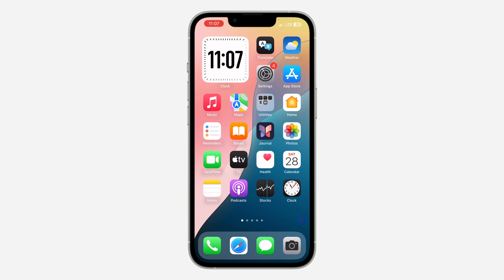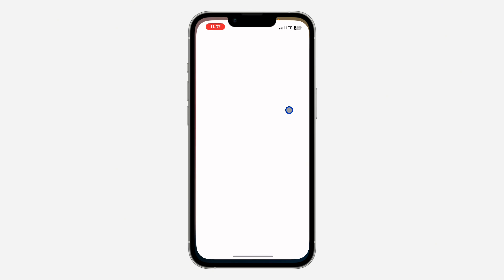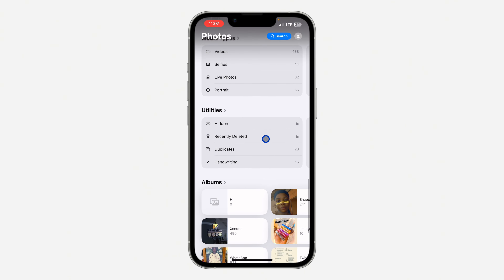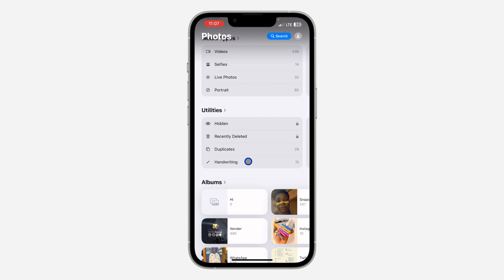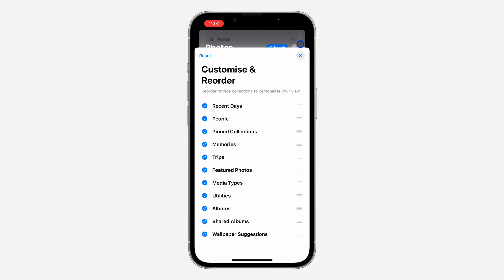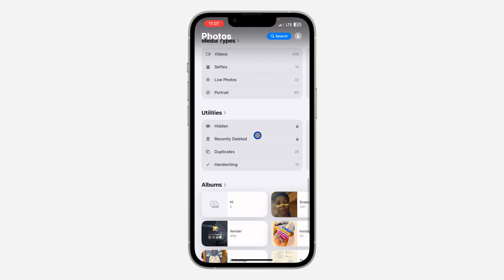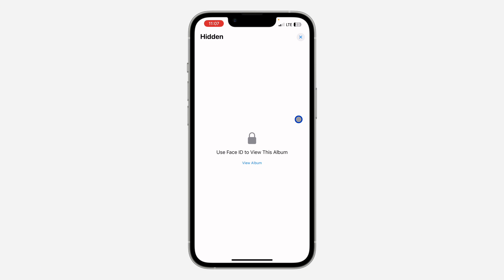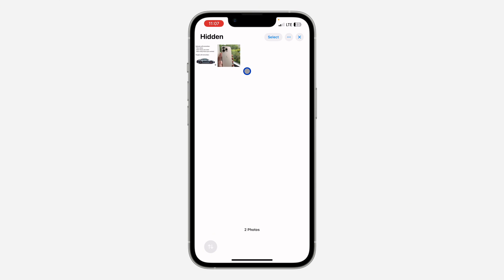How to See Hidden Photos on iPhone - iOS 18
Have you accidentally hidden photos on your iPhone and can't find them anymore? This tutorial will show you how to easily locate and unhide hidden photos on your device running iOS 18. Learn about the different methods available and discover how to recover your lost photos. Watch now to avoid losing precious memories and keep your iPhone organized!